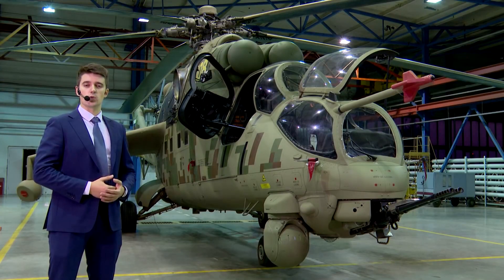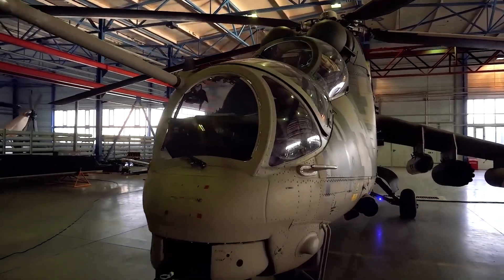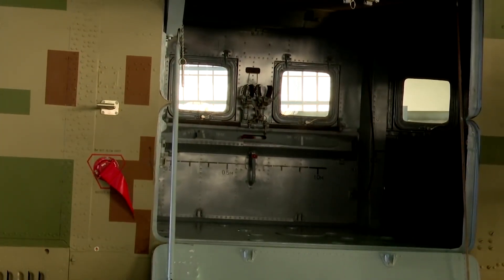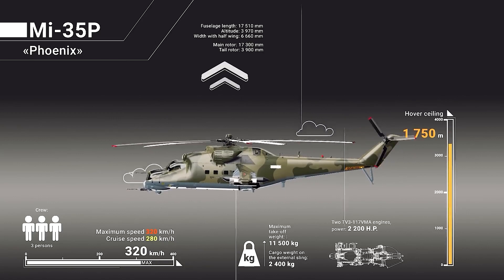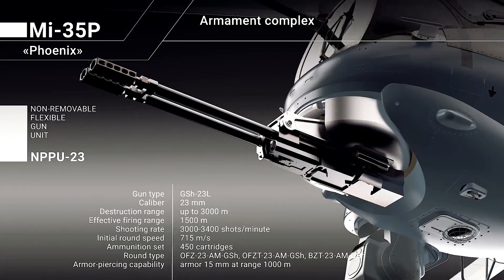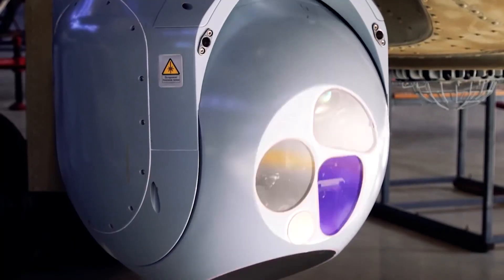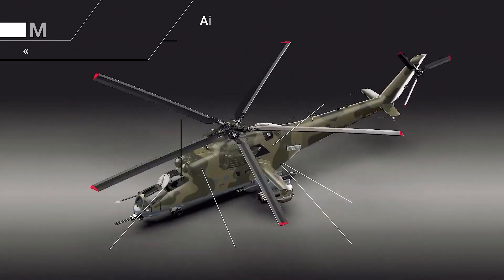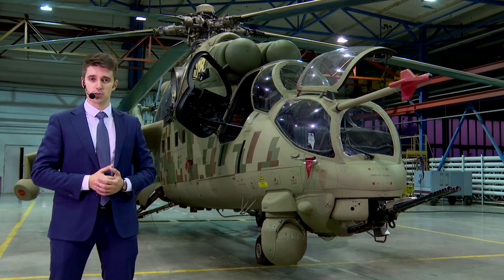[오!밀리터리] 러시아, 아시아 수출시장 노리고 의욕적으로 개발한 Mi-35P 공격헬기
Mi-35P 공격헬기는 Mi-24P의 수출형 모델이다. Hind-F라 불리는 Mi-24P는 건십 버전으로 12.7mm 기관총 대신에 30mm Gsh-30k 쌍열기관포를 헬기의 동체 양 측면에 장착한 모델이다. Mi-24/35 헬기는 1972년 첫 배치를 시작으로 2,648대가 생산돼 러시아 등 58개국에서 운용되고 있다. Mi-35M/P는 관측체계, 자동조정체계, 무장 등을 현대화 해 헬기의 안정성, 자동조종성, 공격력을 향상시켰다.

동체크기는 21.6×6.5×6.5m, 동체중량 1만2,000kg 적재하중 2,400kg이다. 수출형 Mi-35P에는 3세대 장주파 Matrix 열상 이미지 장치와 TV카메라, 레이저 거리측정기 등이 통합되어 있는 OPS-24N-1L을 탑재하고 있다. 조종석은 다기능 디스플레이와 함께 KNEI-24E-1 비행항법시스템을 갖추고 있다.

또한 헬기의 기동성과 안정성을 높이는 PKV-8-35 디지털 비행 시스템을 탑재한다. 새로 개량되는 건십 모델은 9M127-1 Ataka-VM 대전차 미사일을 운용할 수 있도록 개량된 PrVK-24-2 표적조준시스템을 탑재한다. 2,200마력 TV3-117MA 혹은 VK-2500 엔진 2기를 장착하고, 최대속도 310km/h 항속거리 460~1,000km, 운용고도 5,400m이다. 조종사는 2명, 10명의 무장병사를 실을 수 있다.

러시아 무기 구매국인 인도네시아는 최근 몇 년간 러시아제 수송 헬기 Mi-17 10대와 공격 헬기 Mi-35P 5대, 보병 전투차 BMP-3F 20대를 구매하기도 했다. 러시아는 중국과 함께 미얀마 쿠데타 군부의 가장 중요한 지지자다. 러시아는 미얀마와의 군사 협력을 증진시키려 하고 있고, 인도-태평양 지역의 한복판에 미얀마를 거점으로 잡으려는 전략에 따라 주요 무기들을 수출할 가능성이 높아지고 있다.

Mi-35P는 해외 판매용 저가용 모델이기 때문에 아파치와 비교했을 때 무장 측면이나 대전차 동시 공격 면에서 에서 비교가 되지는 않는다. MI-24P와 비교했을 때도 지속적으로 개량을 거듭해온 아파치쪽이 전체적인 성능이 한 수 위라는 평가가 많다. 하지만 방어력에서 아파치보다 하위라는 평가도 있다.